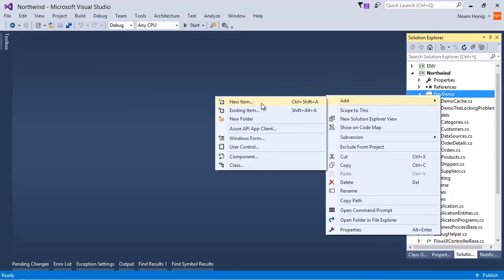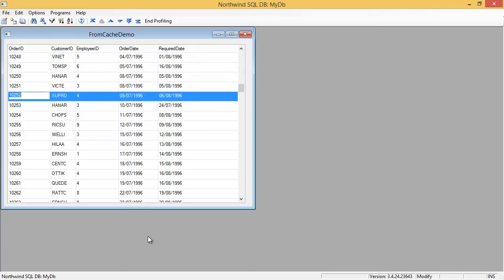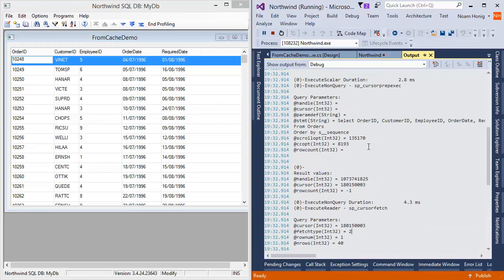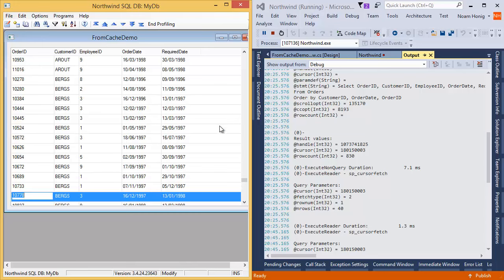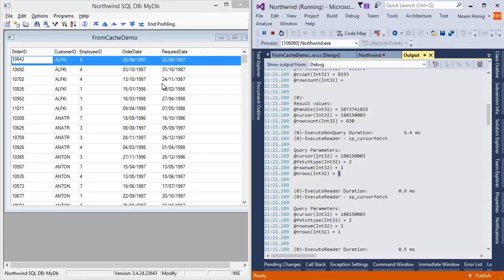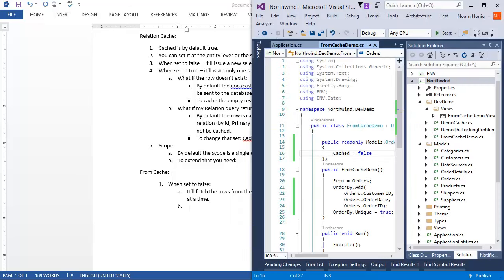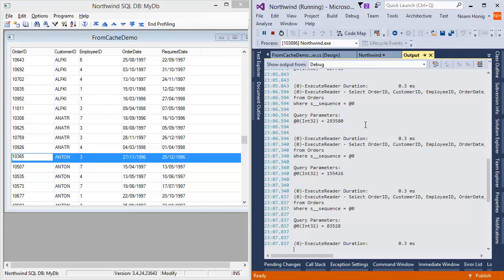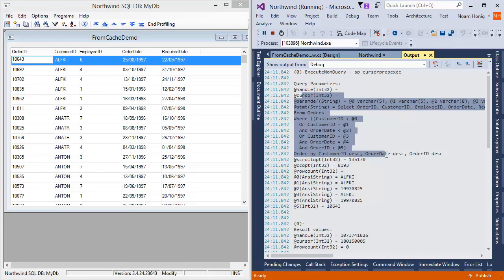Cache for Entity that is used for the From of a Controller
In this video we discuss the affects of the cache setting for a UIController